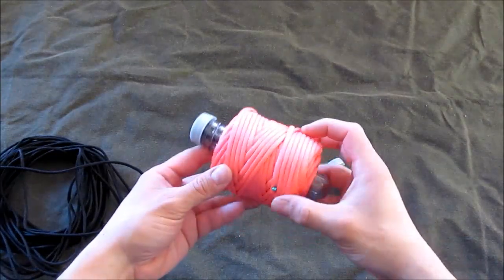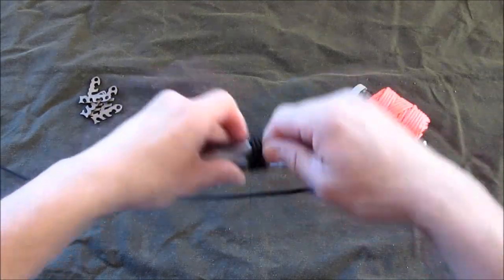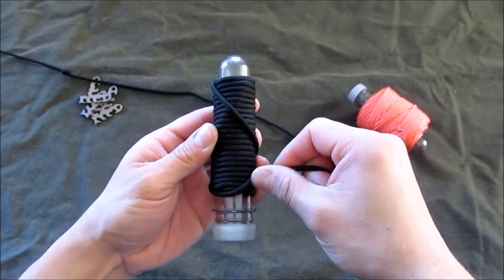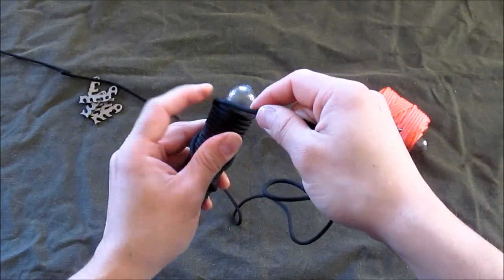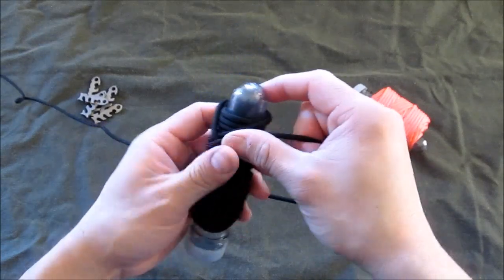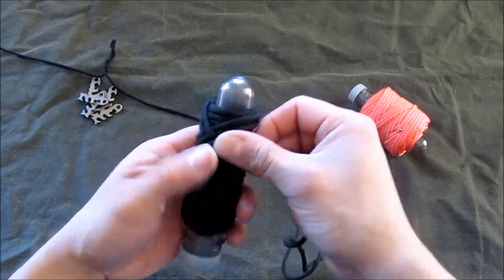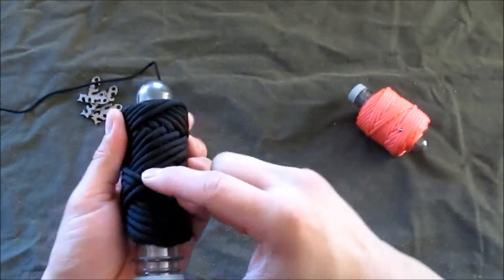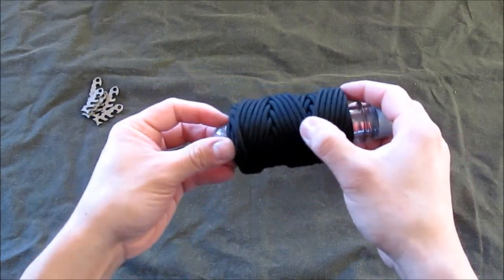How to spool wind paracord